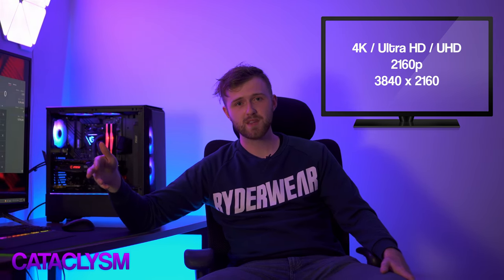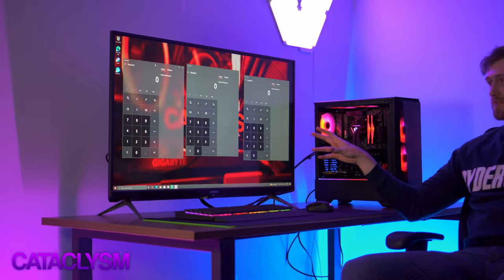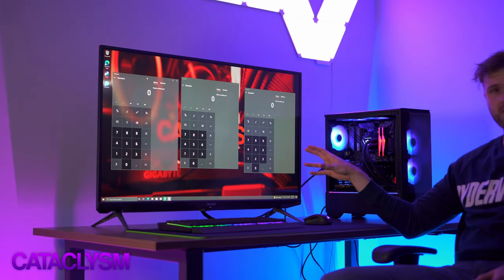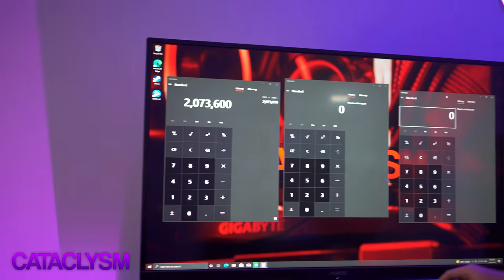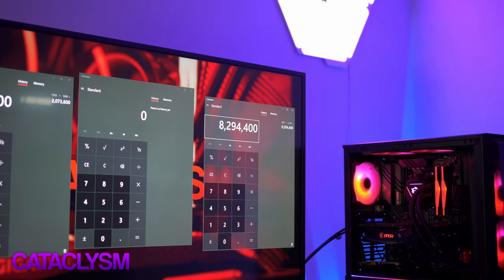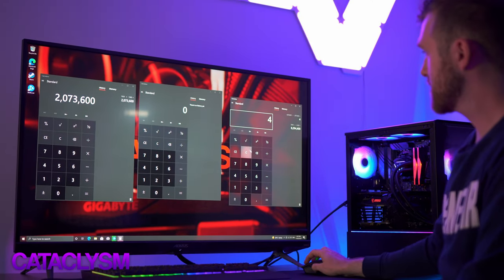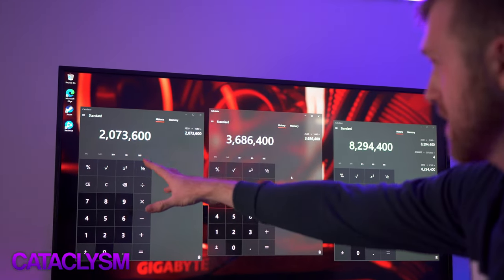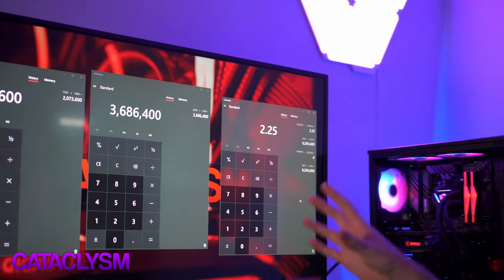Why Can't I Run 2K / 1440p On My 4K Monitor? | Quick Tips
You can! But it won't be the best quality.

4K resolution is exactly 4 times the amount of pixels on a 1080p display, but it's 2.25 times the amount of pixels on a 1440p display. So scaling down to 1440p when your monitor has a 4K native resolution will result in slightly weird and blurry graphics 😄

Watch the video for a real quick explanation! 😁